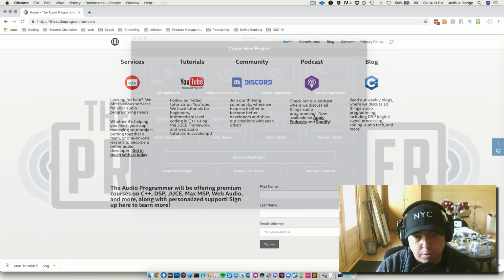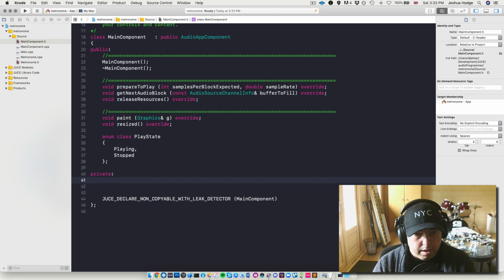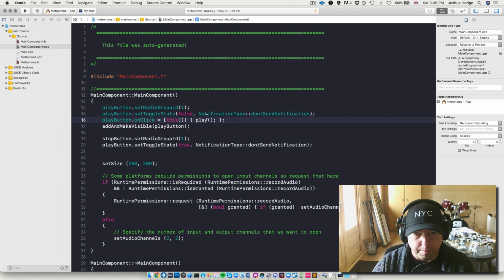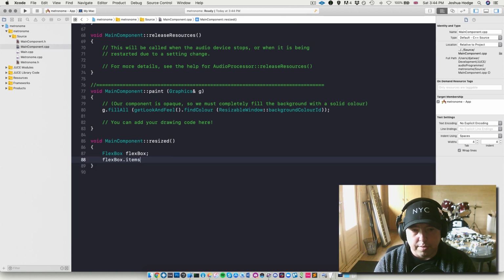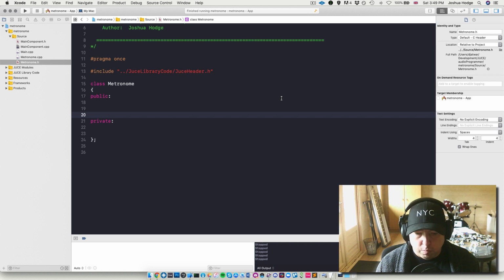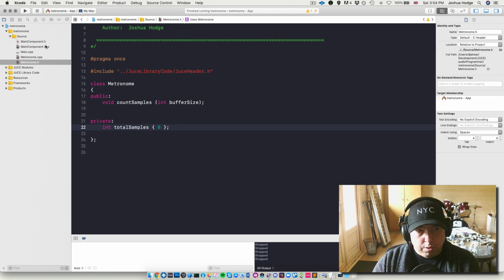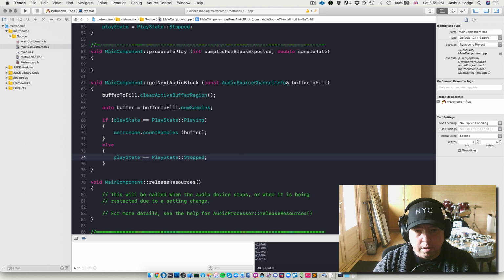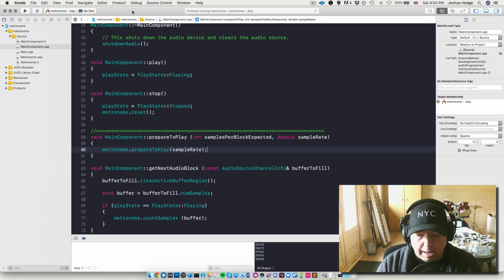Juce Tutorial 50- Creating a Metronome Pt 1 (Concept of Playing and Stopping)